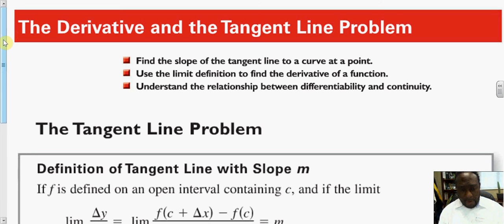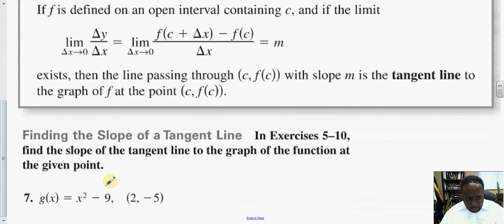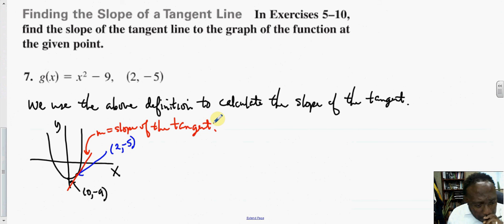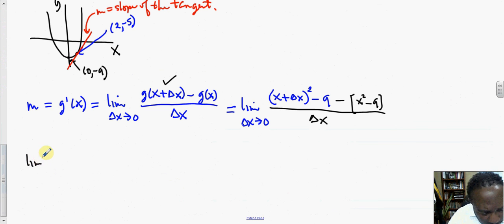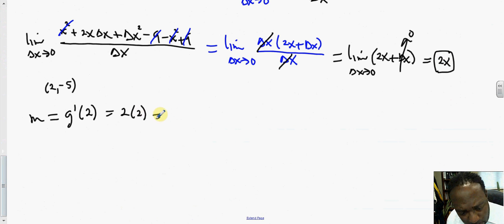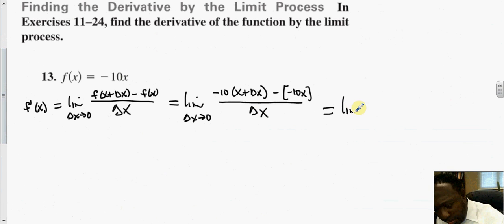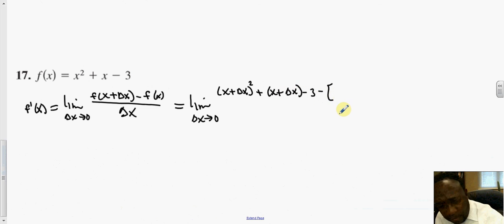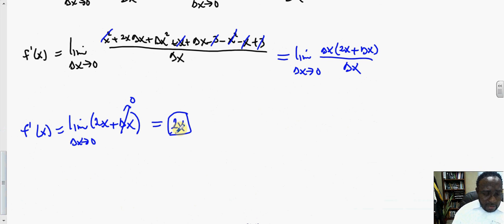2 1 Finding Derivatives by the Limit Process